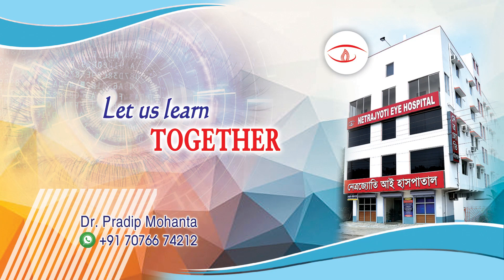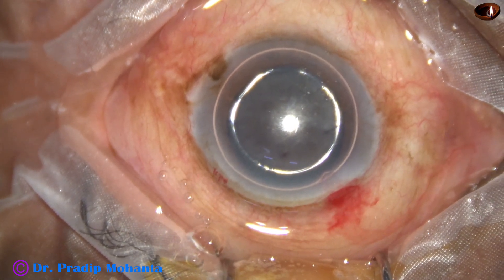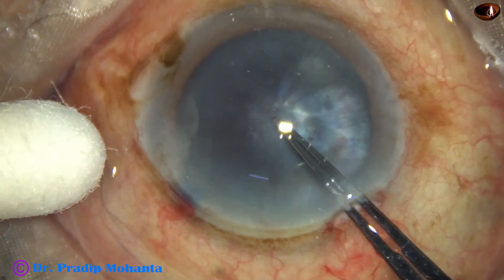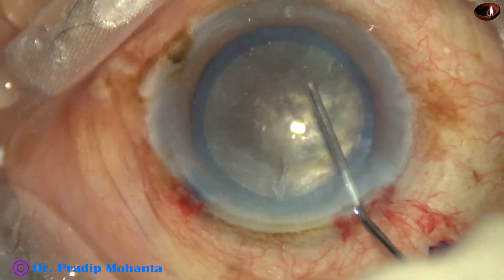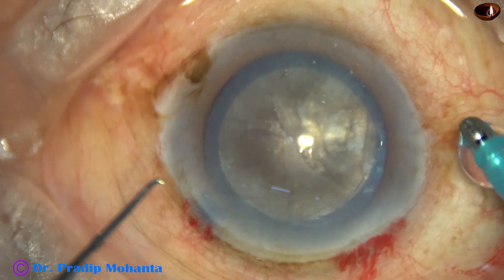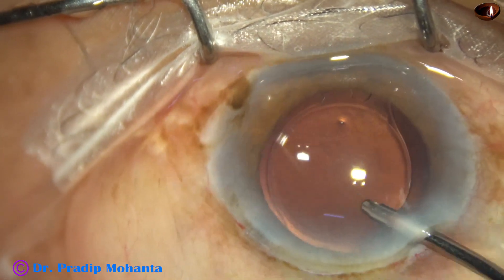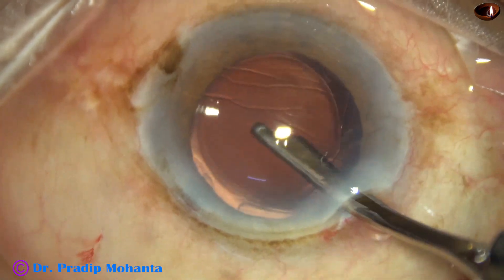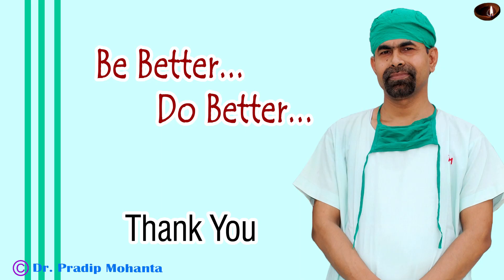97 year old man, almost deaf with this rock-hard Cataract- Divide n conquer Technique, 30 July, 2023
6 mm Rhexis,
Main wound enlarged a bit - prevents wound burn
Not much of lateral separation, rather rotate 180 degree and separate the other side.
Removal of sub-incisional cortex possible with bimanual IA.